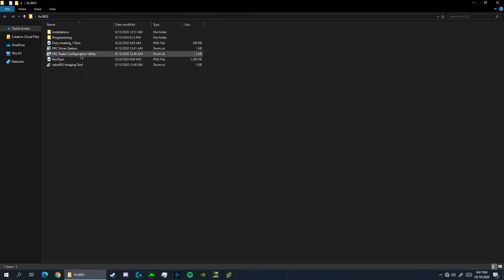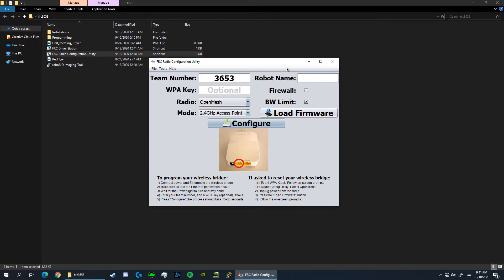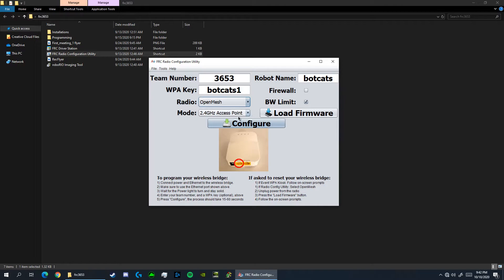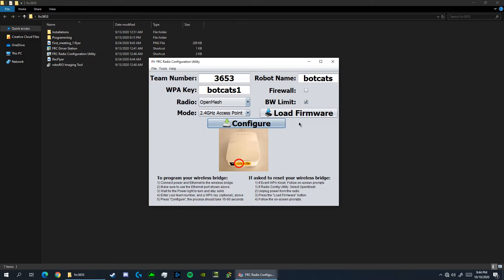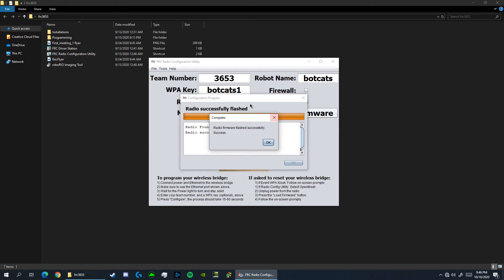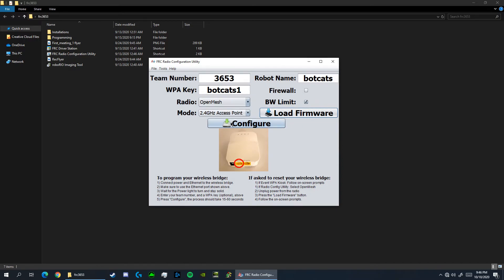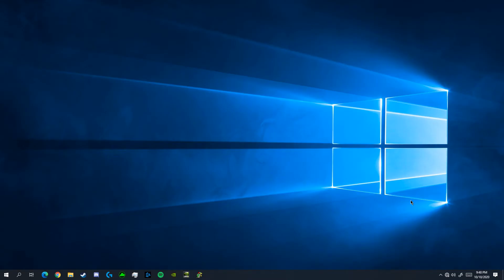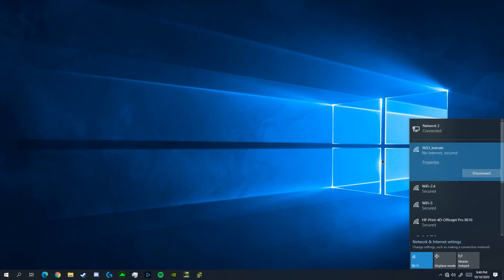3. Programming the FRC Radio